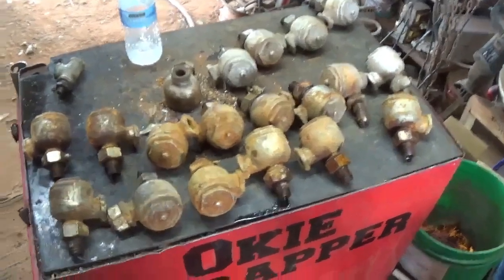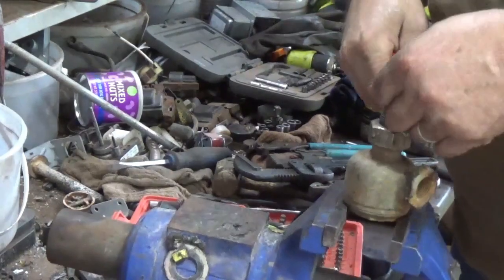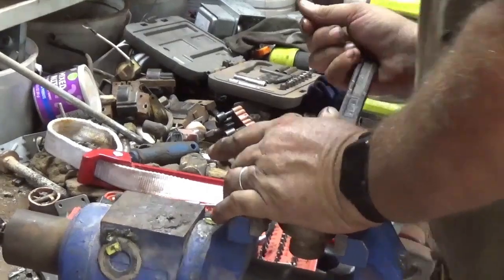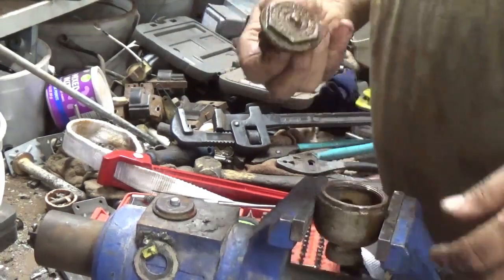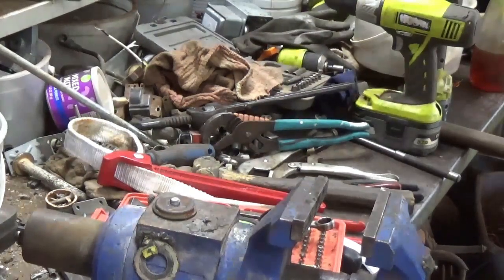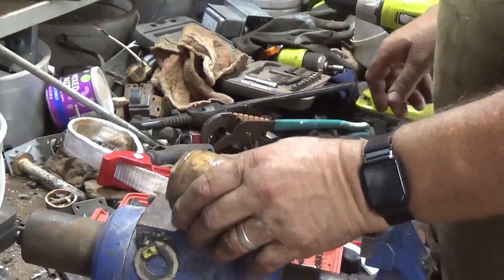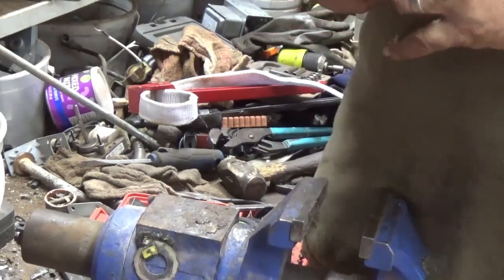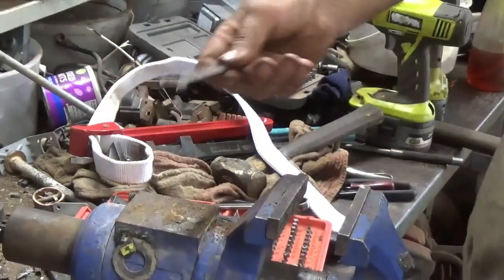Cleaning some good Heavy Scrap Brass